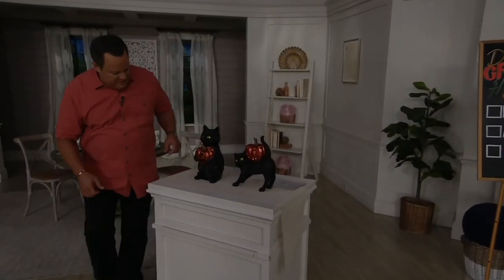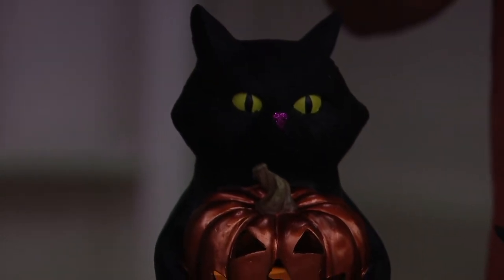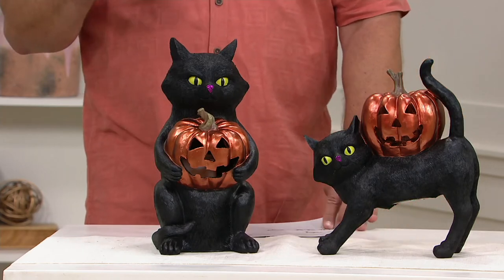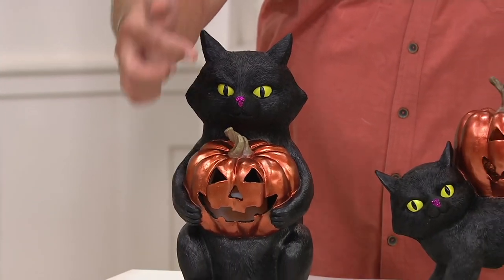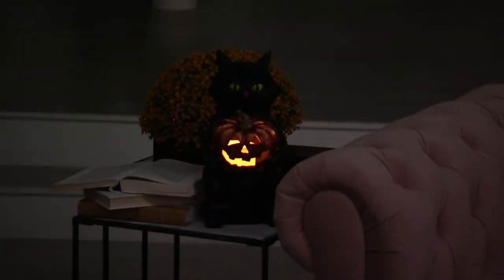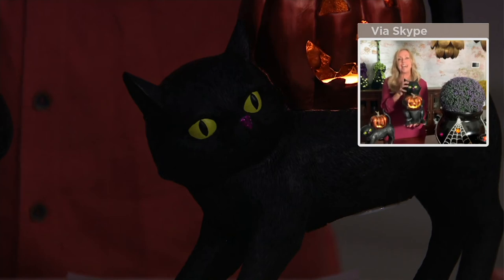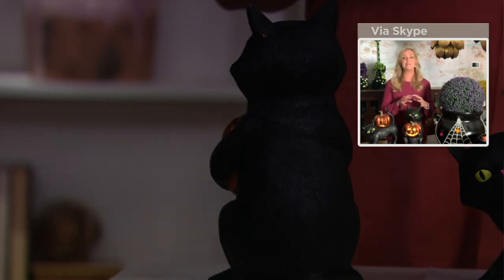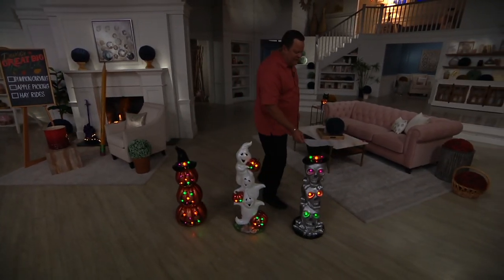Hay & Harvest Black Cat Figurine with Illuminated Jack-o-Lantern on QVC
Hay & Harvest Black Cat Figurine with Illuminated Jack-o-Lantern